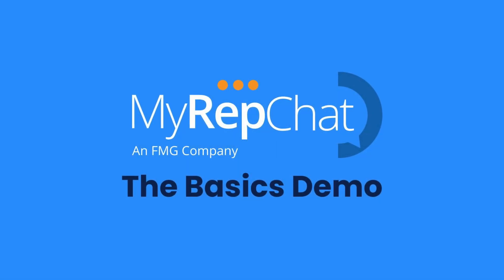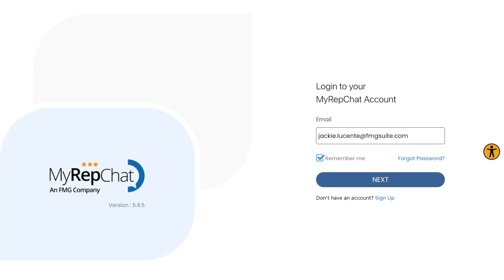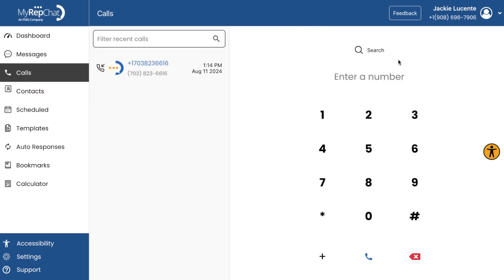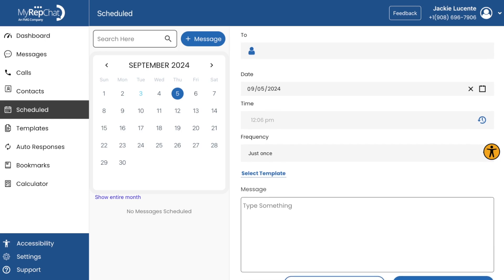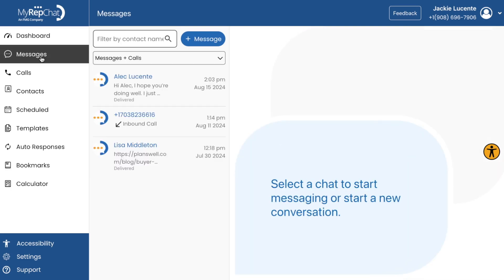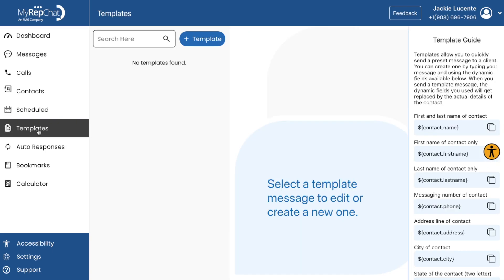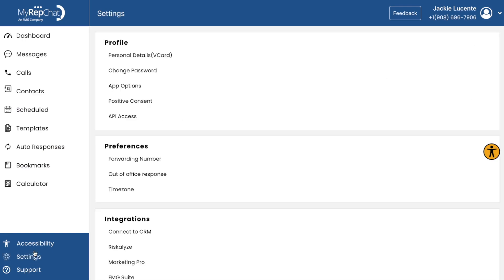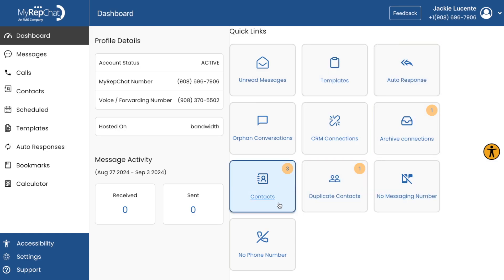MyRepChat 101: The Basics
Overview: Welcome to MyRepChat, your all-in-one platform for efficient and compliant business communication. In our Basics video, we'll explore the key features that will revolutionize your messaging strategy and streamline your workflow so you become familiar with our interface.

See below for an overview of the Features we discuss, as well as additional resources you can use to get acclimated with MyRepChat.

Key Features Discussed:
Onboarding: Sign up and enter your Group Code (if part of a firm or organization)

Messaging Center: Send/receive texts, view conversation histories

Contacts: Integrate with CRM systems and platforms

Scheduling: Set messages to send at specific times

Distribution Lists: Mass communication while maintaining individual sends

Sending Messages: learn how to set-up your first text and use the UI

Bookmarks: Save and quickly insert frequently used URLs